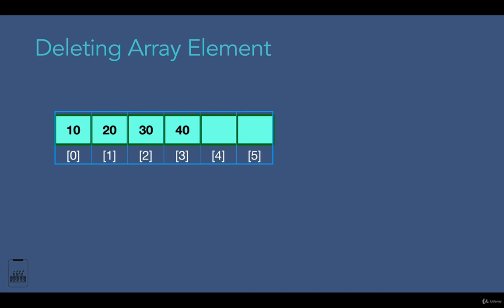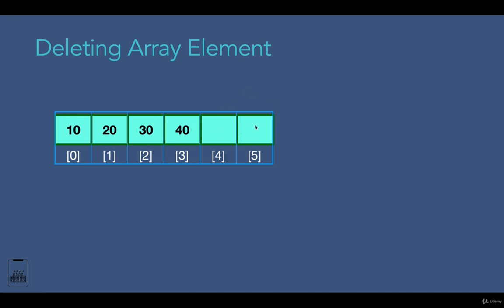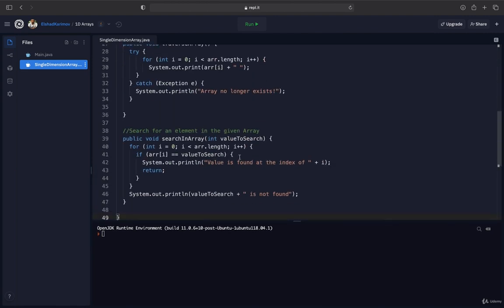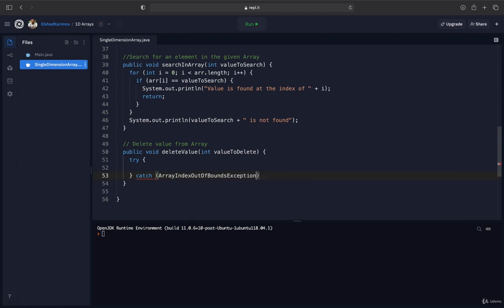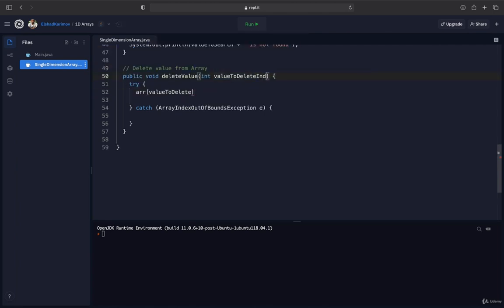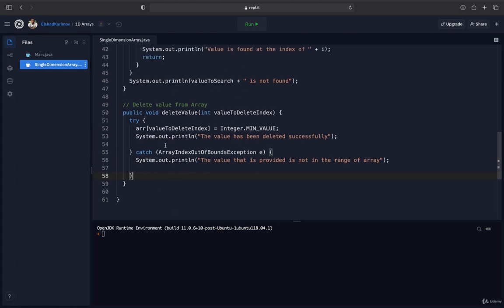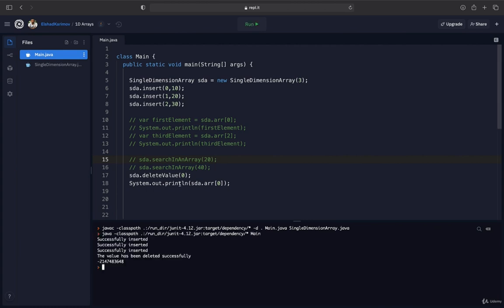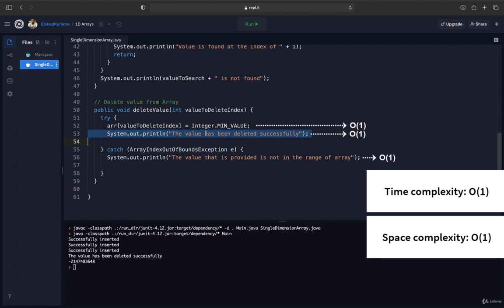009 Delete Array Element